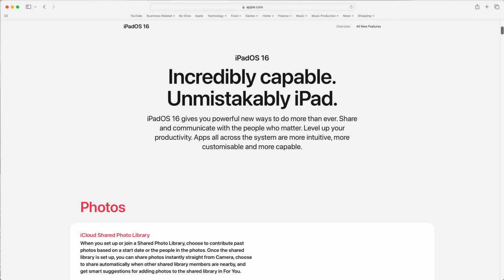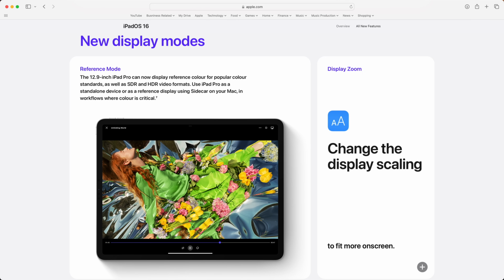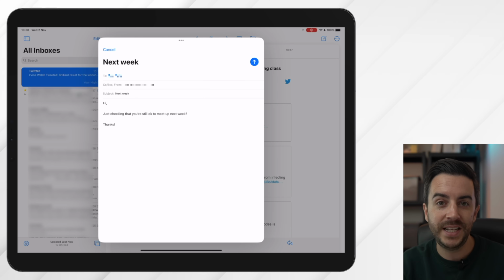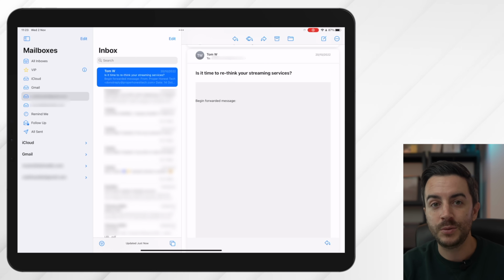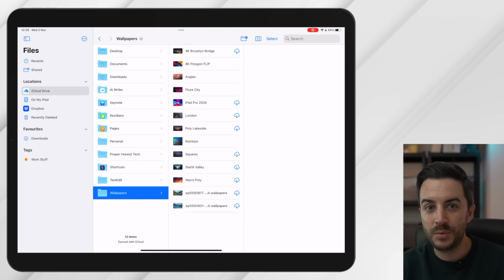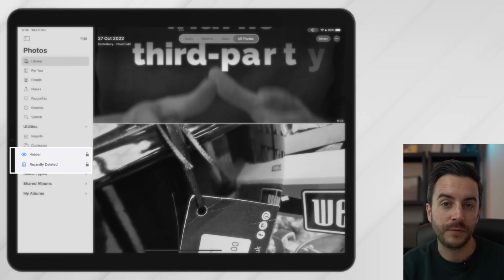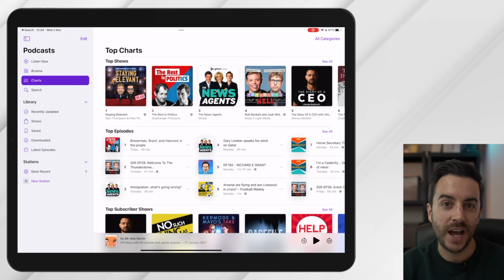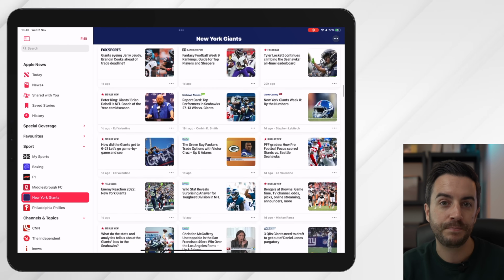Try these AMAZING iPadOS 16 Features!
Get unbiased news, ad-free shopping and so much more, with 1 month FREE

Apple recently released iPadOS 16, and with it comes a whole host of new features and even a new app! There's a lot to wrap your head around, so in this video, I decided I would instead focus on the 9 new features that I thought the average iPad owner would get the most value from.

Desk Shelf
Wool & Felt Mat
iPad Stand
iPhone Stand

Chapters;
0:00 - Intro
0:27 - Stage Manager
1:27 - Display Modes
3:49 - Mail Improvements
6:14 - Files Improvements
7:35 - Weather App
8:09 - Photos Improvements
9:47 - Podcasts Improvements
10:06 - Pencil Improvements
10:58 - News - My Sports
11:46 - End